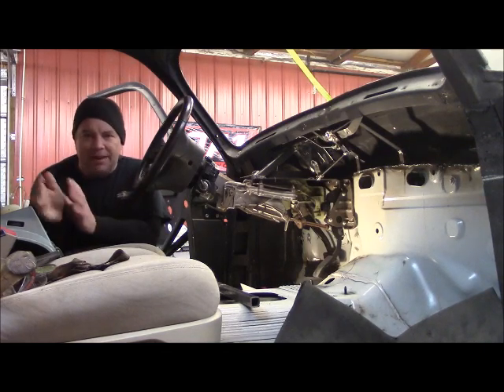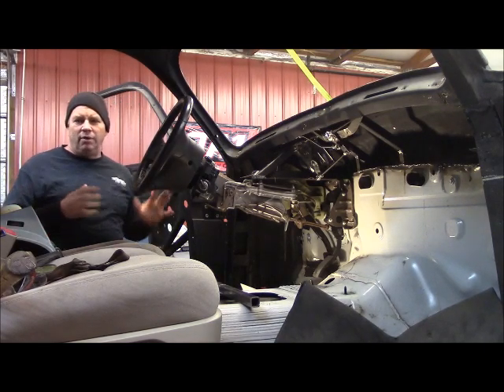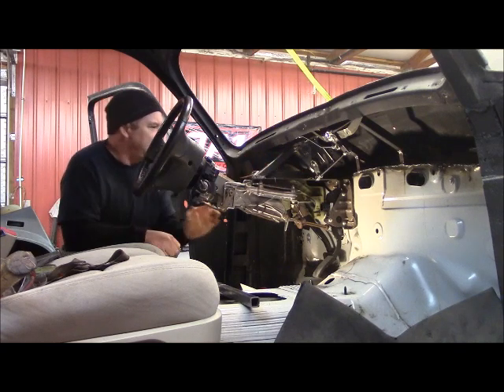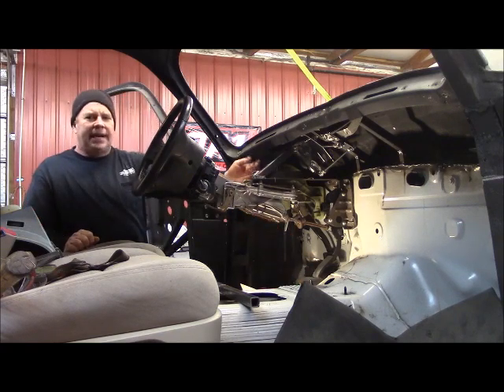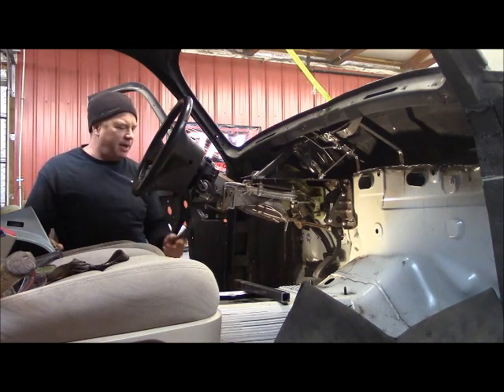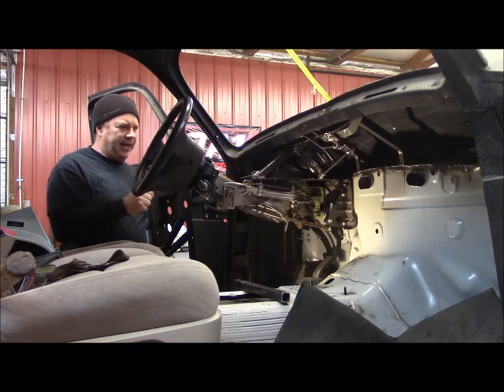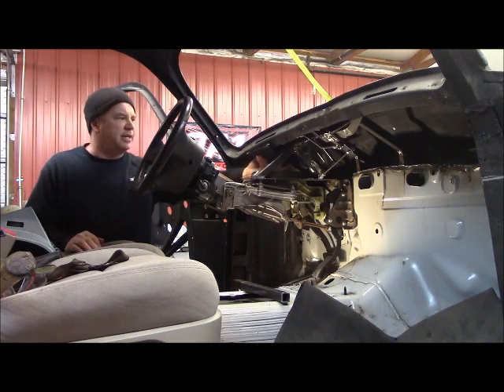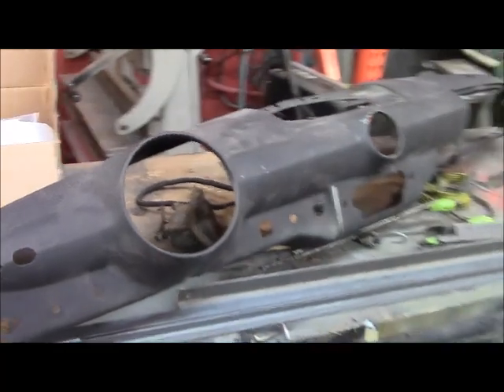Installing the frame structure for the Woodie dash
I am building a frame structure to support the steering column of the explorer in the woodie